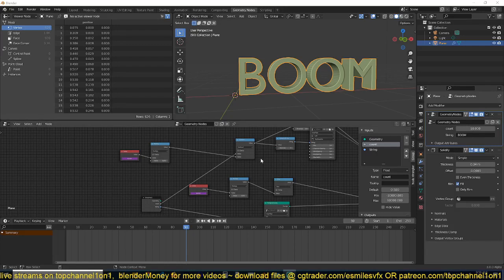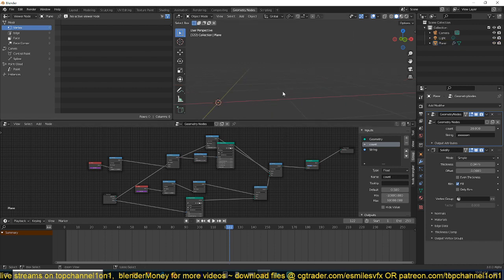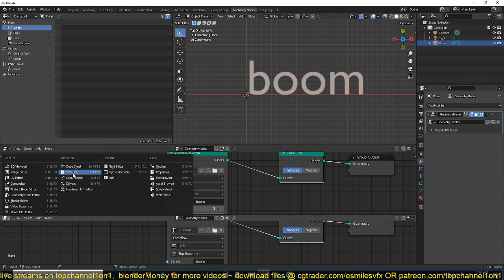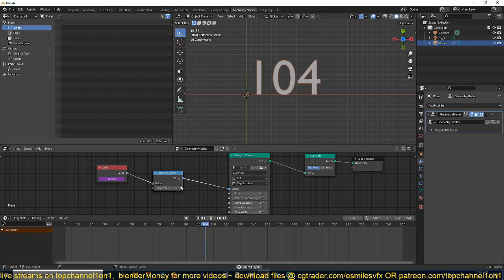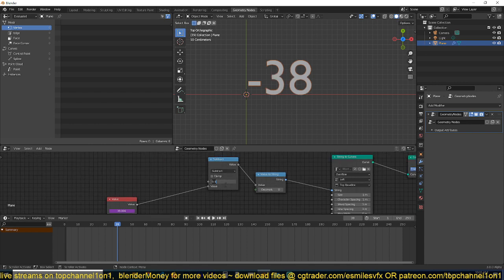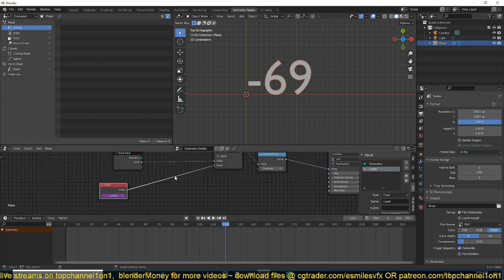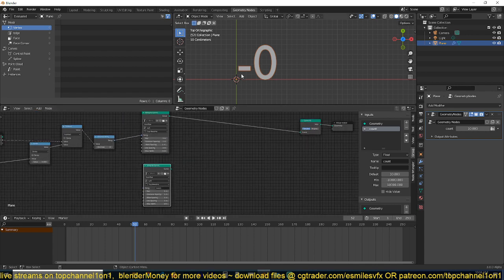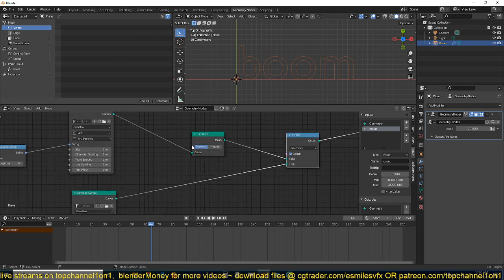how to create a count down animation using geometry nodes in blender very easy